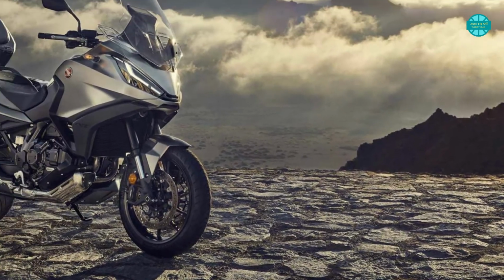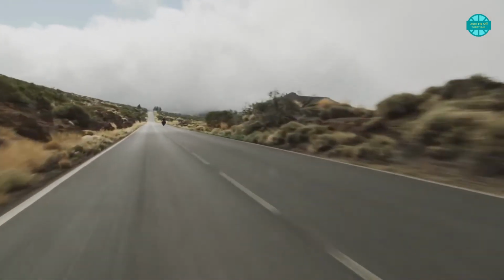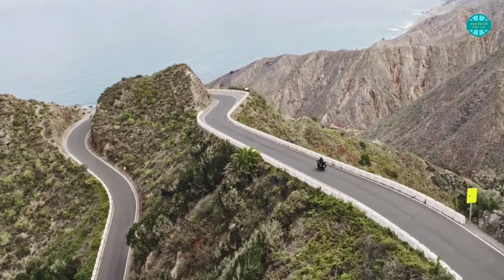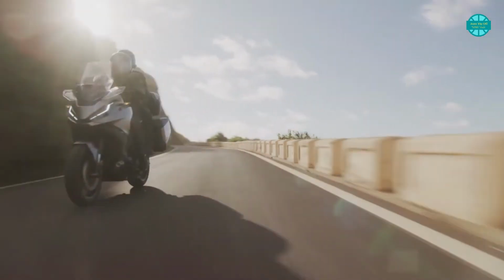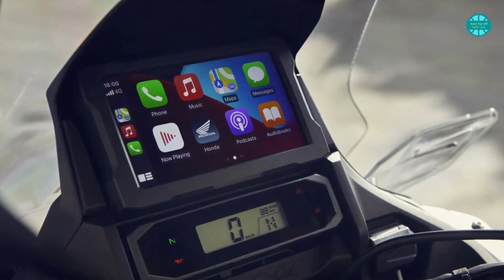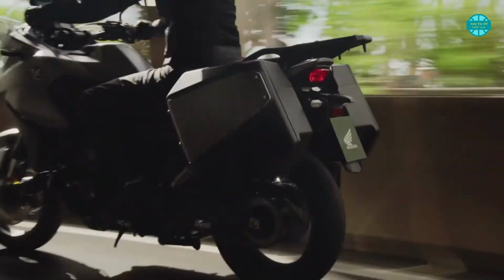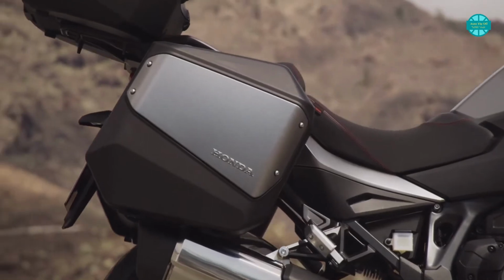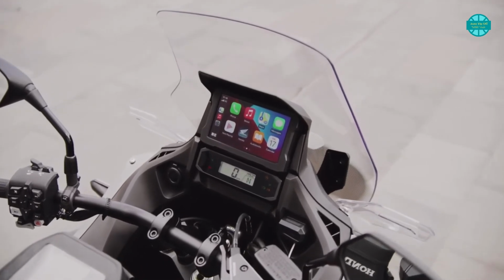Honda NT1100 Tourer - What's new in 2022 - First Impressions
The official release confirms that the NT1100 is powered by the Africa Twin's 101 hp (74kW), 1,084cc parallel-twin engine, with peak power at 7,500 rpm and max torque of 76.7 pound-feet at 6,250 rpm, weighing 525 pounds in base form and 547 pounds when fitted with the optional DCT twin-clutch gearbox. Nevertheless, there were a few surprises in store for the actual unveiling. Not least, the NT1100 retains the Africa Twin's steel cradle chassis including its engine, but with a redesigned bolt-on aluminum subframe to accommodate the bike's luggage-lugging aspirations. Despite being built for an adventure bike, the frame easily transitions to touring use. The use of 17-inch wheels on either end, along with lower Showa suspension, provides strong evidence about the NT1100′s close link to the Africa Twin. It also avoids the high-rise, adventure-bike-inspired aesthetic trend, albeit elements like the mirrors, which are placed on the bars rather than the fairing, are slightly more ADV-style than the touring bike ordinary.

The first precise technical specs of the NT1100 were disclosed in August, and subsequent video footage basically validated what those facts indicated. The NT1100A and NT1100D are two unique models of the bike. The "A" model is by far the more basic machine, with a standard, manual transmission. Our initial specs revealed it to be lower than the "D" version, with a 53.5-inch height to the top of the screen against 60 inches, and the footage confirms that one of the NT1100s has a noticeably shorter screen than the other—though both appear to be electronically configurable for height.

Although both versions of the bike seen in the preview have side cases, with a low-slung exhaust end can on the right-hand side to make room for them, only the NT1100D version, with the bigger screen, has a top case as well, including a passenger backrest. This certainly explains the large weight differential between the machines—the NT1100A weighs 524 pounds wet, while the NT1100D weighs 547 pounds in the same state, according to our calculations. A shock is the bike's price: it's less expensive than the Africa Twin from which it's based. The basic and DCT variants are roughly $1,000 less expensive in Europe than the corresponding Africa Twin.

 Source: Honda

►🚗 Various Playlists Based on the Brand🚐

🚙Auto Tip Off is your YouTube channel for getting news and facts about every new vehicle introduced throughout the world.  We provide a varied range of automotive material, with commentary and facts, in our video reviews on newly unveiled automobiles, etc.🚗